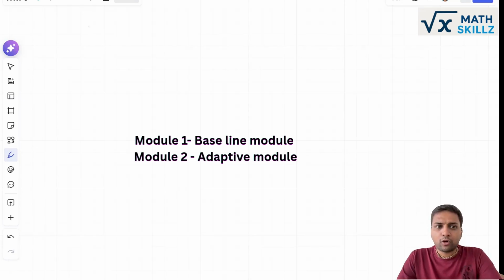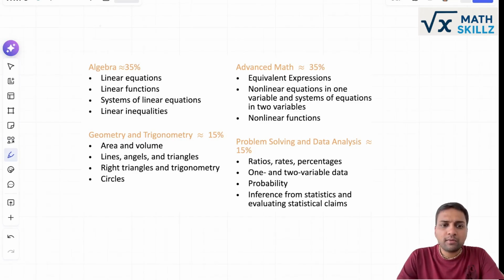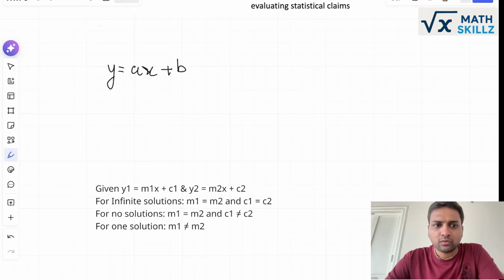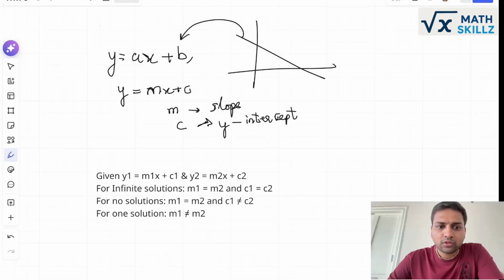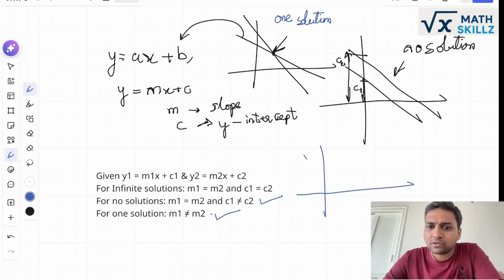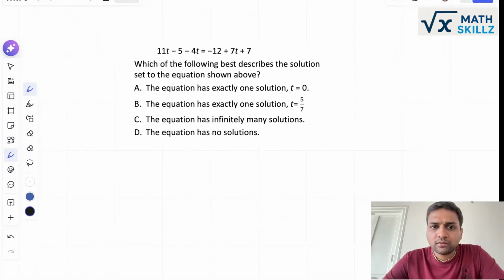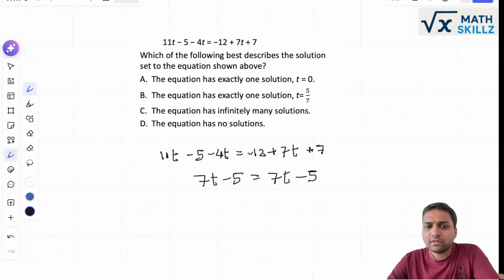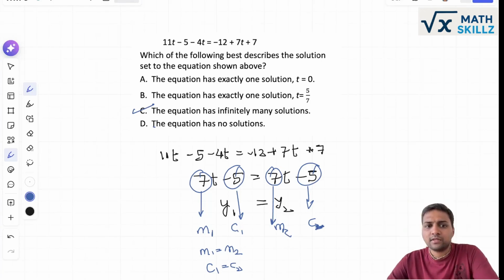SAT exam strategy - Linear equations example solved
Preparing for the SAT Math exam? In this lesson, I explain one of the most important SAT algebra concepts—Systems of Linear Equations.

You'll learn:
• What a linear equation represents graphically
• Why two linear equations represent two lines
• How to identify one unique solution, no solution, and infinitely many solutions
• The geometric meaning of intersection points
• SAT strategies to solve these questions quickly and confidently

This lesson focuses on conceptual understanding rather than memorizing formulas, helping you tackle SAT Math questions with confidence.

📚 Topics Covered

Graphical Interpretation
Unique Solution
No Solution
Infinite Solutions
SAT Algebra